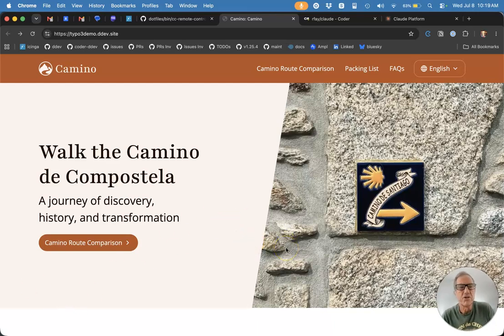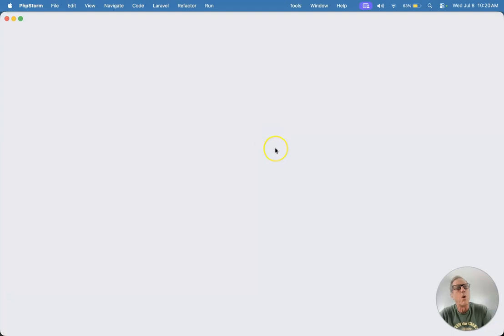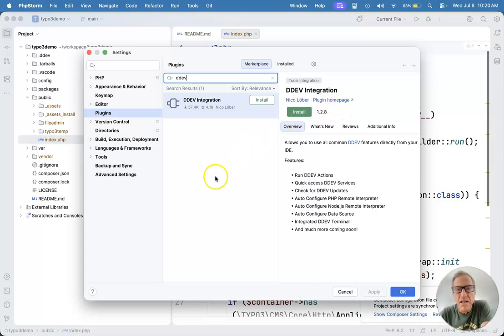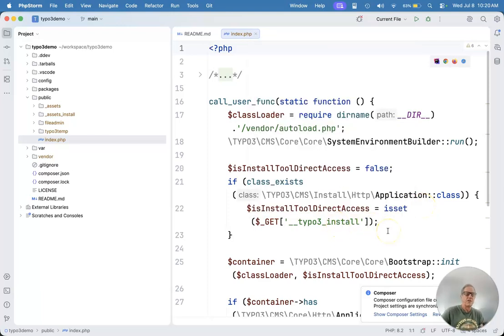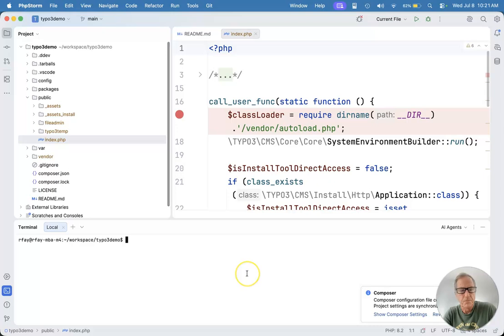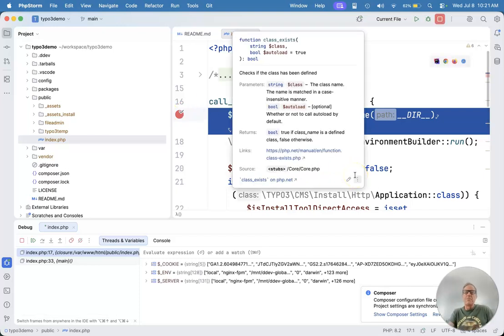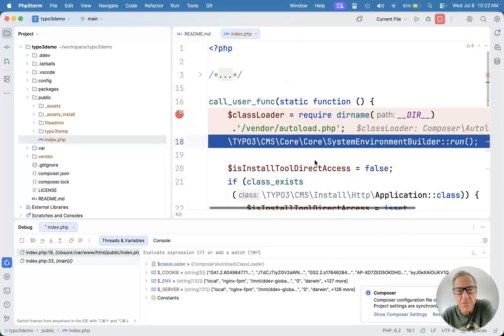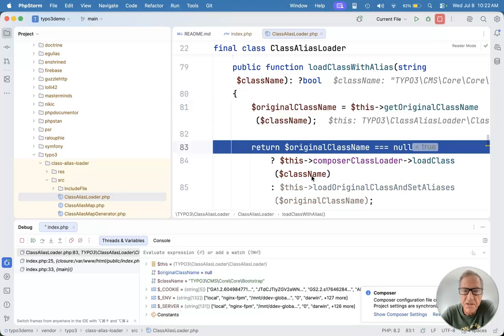DDEV Xdebug Quickstart with PhpStorm